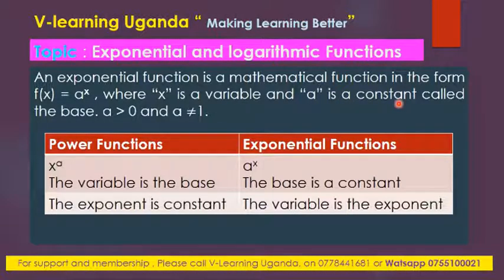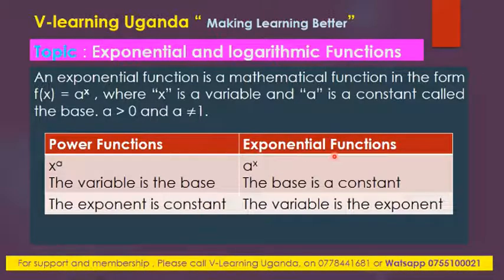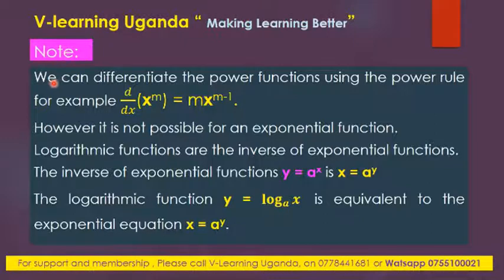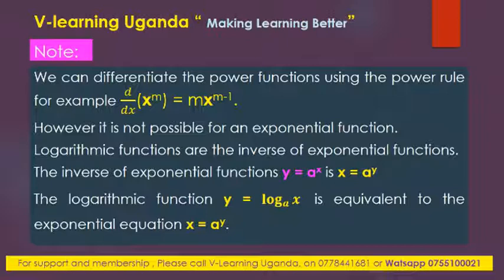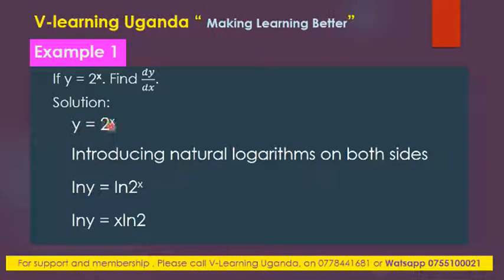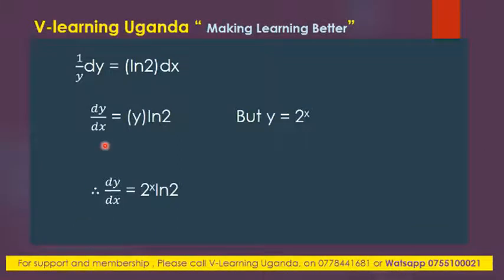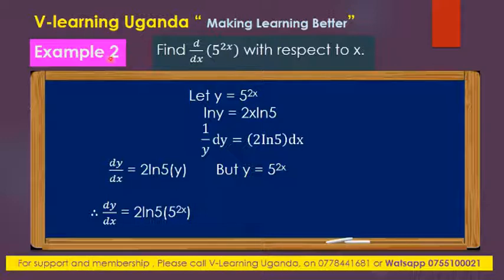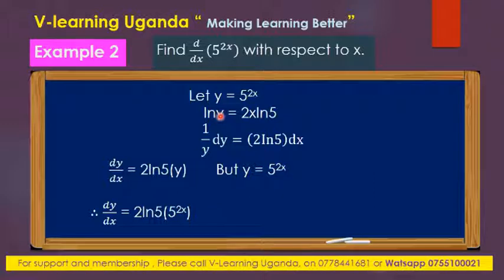Exponential and Logarithmic Functions